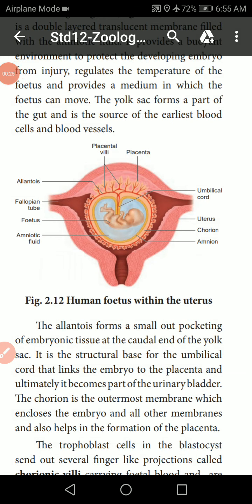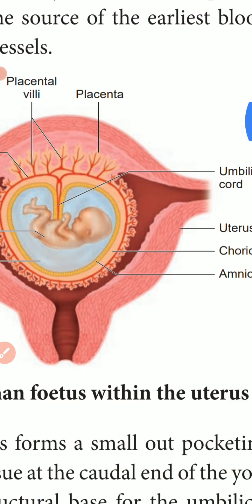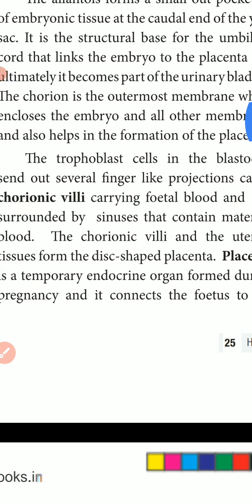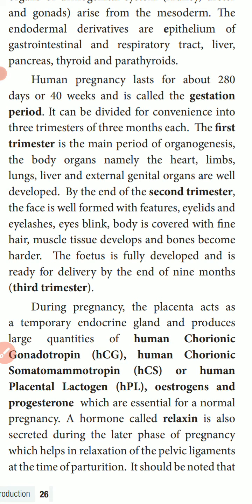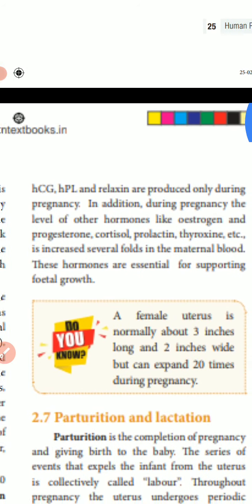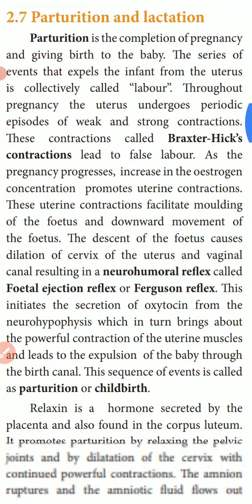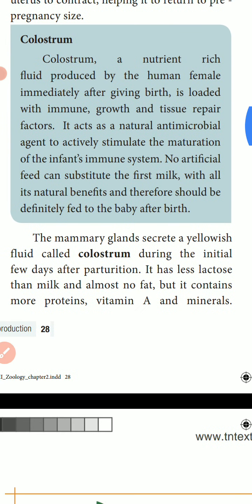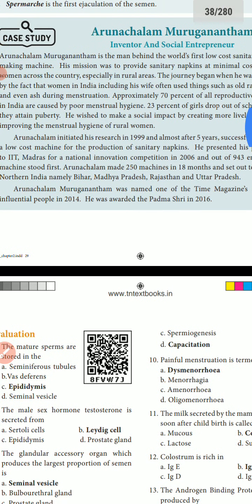12 zoology, CH : 2 / Part-10,Human Reproduction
12 zoology, CH : 2 / part-10,Human Reproduction